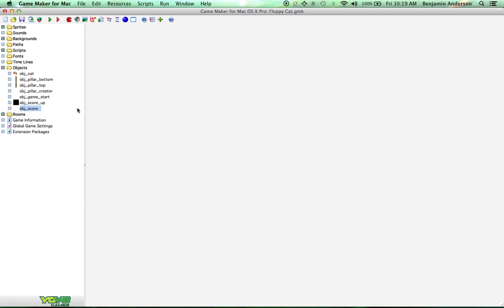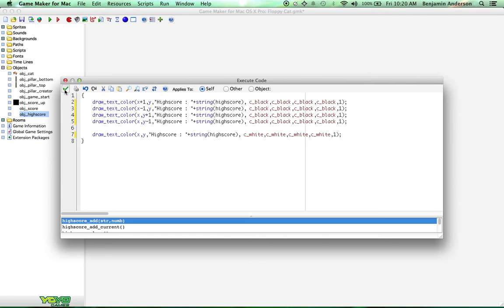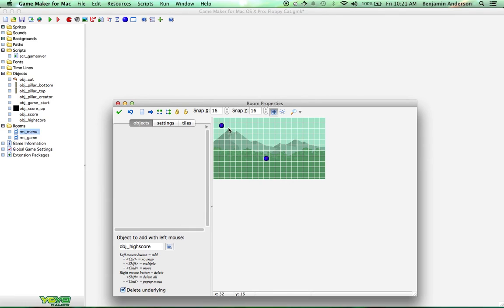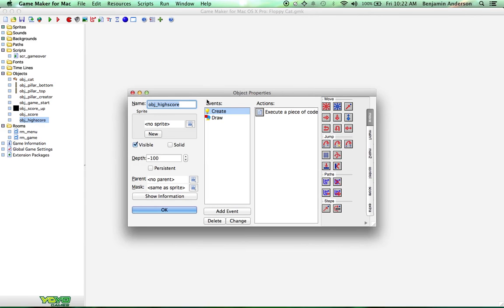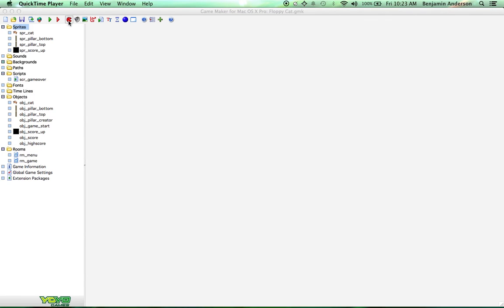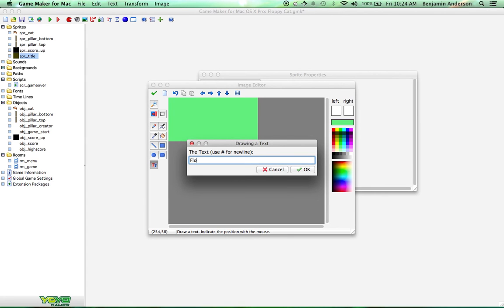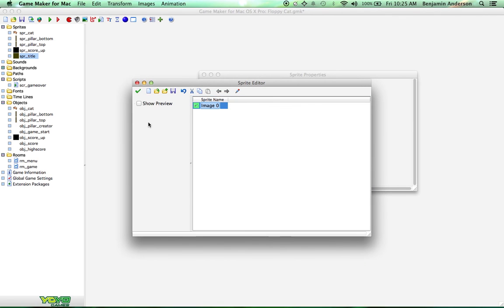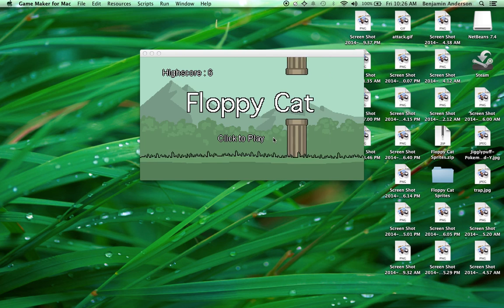[Game Maker Tutorial] Floppy Cat [4]